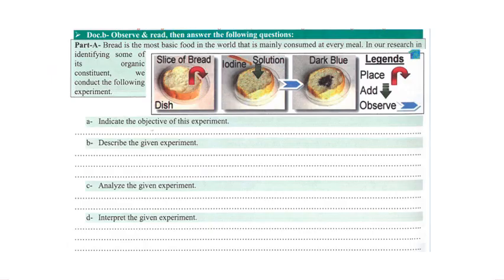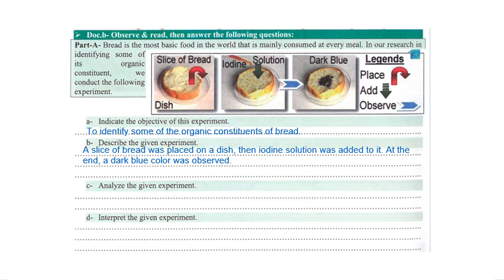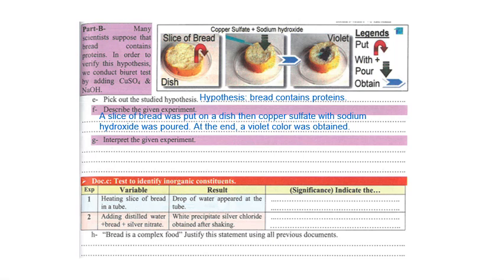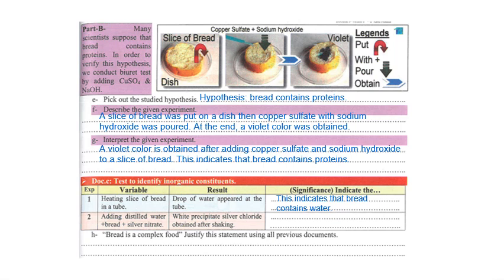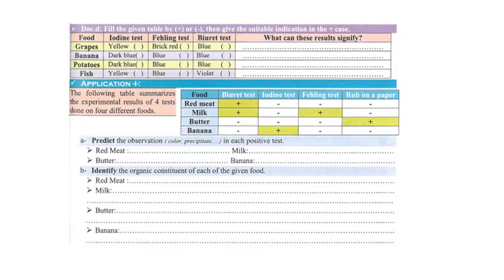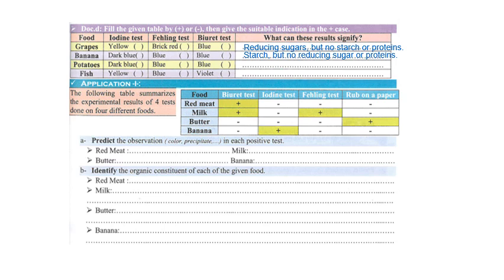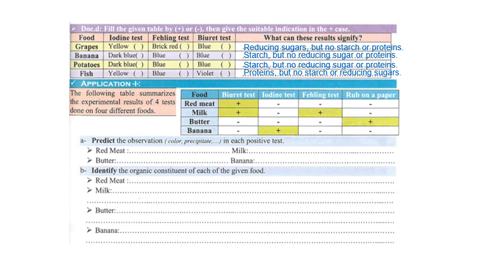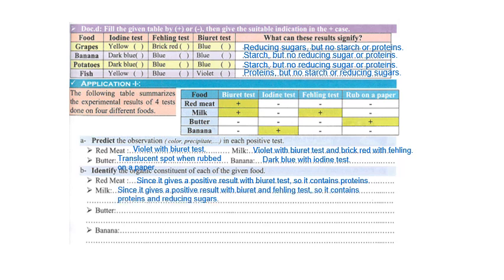BiologyG8 Summary16 Week20